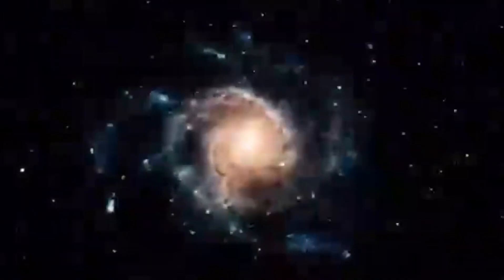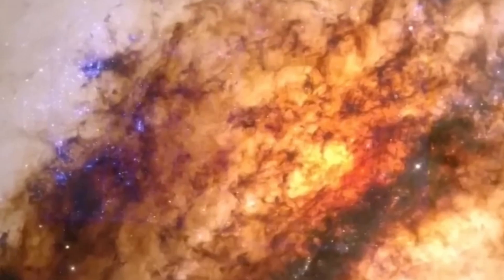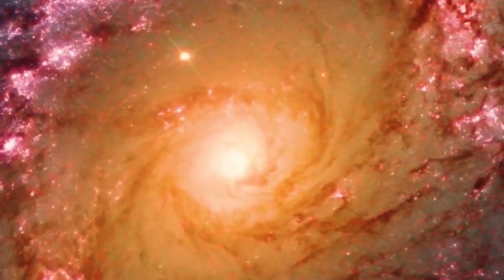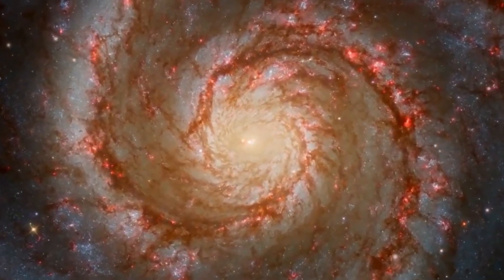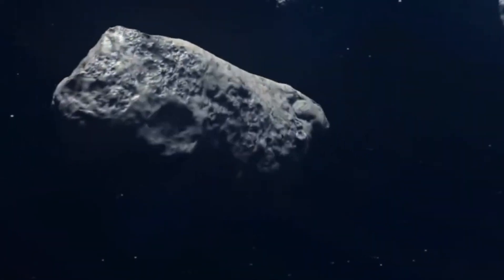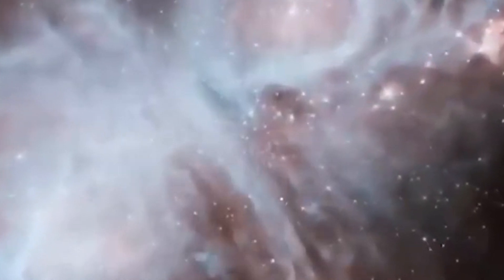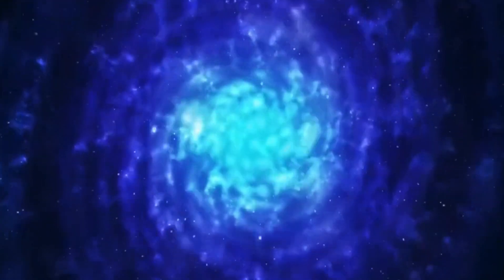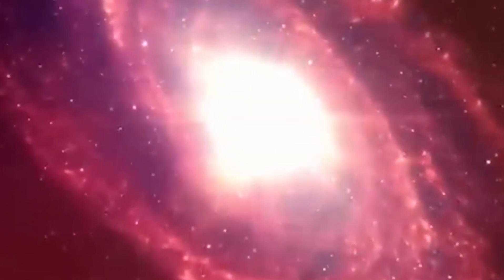Scientists Discovered a Colossal Galaxy Beyond Our Universe!